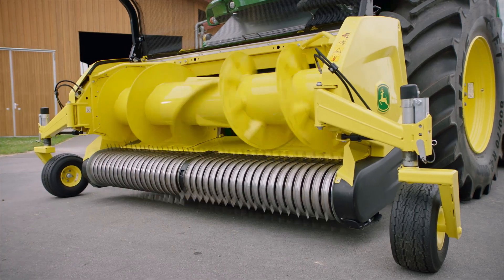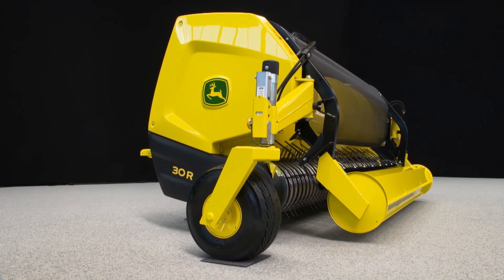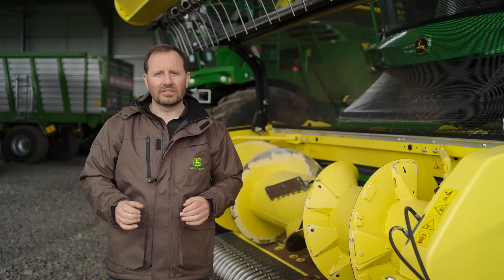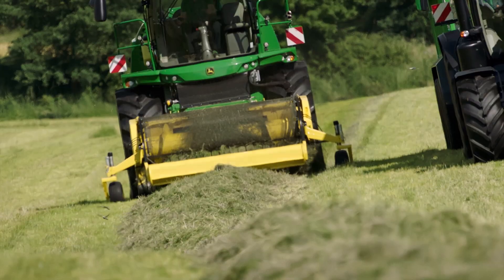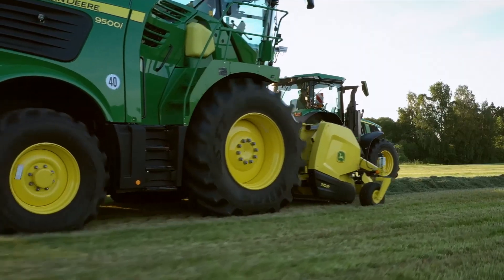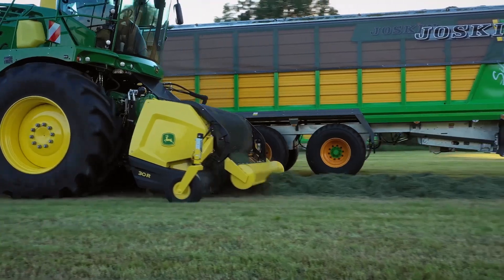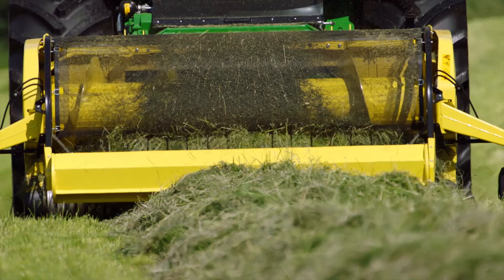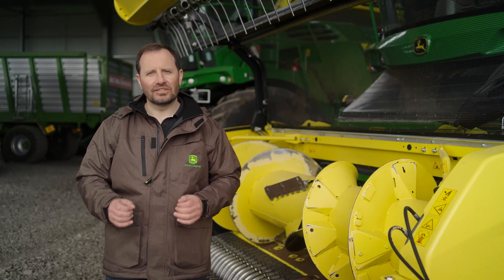Did You Know? | 30R Pick-up | John Deere Forage Harvesters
Did you know that the 30R pick-up is the key to unlock your SPFH performance potential?

Unlock the full potential the John Deere 8000 and 9000 Series Self-Propelled Forage Harvesters (SPFH) with the R Series Pick Ups. The groundbreaking R Series pick-ups, featuring a massive auger, heavy-duty pick-up, and gear drives for unparalleled performance at minimal operating costs.

In addition to exceptional performance and throughput across our 8000 and 9000 series, we prioritize reliable protection systems. Did you know that all John Deere SPFH models come equipped with metal detection as standard, along with our cutting-edge Double Stone Detection system? This technology ensures a rapid 85ms hydraulic shutdown to safeguard your machine without compromising any components.
Experience effortless blockage clearance with the independent reversing of feed rolls, eliminating disruptions swiftly and efficiently.

Trust in John Deere SPFH to deliver top-tier technology, propelling your operations to new levels of success. To find out more about John Deere SPFH's and check-out our